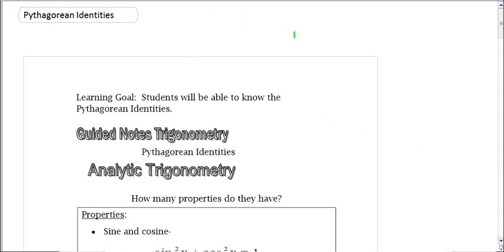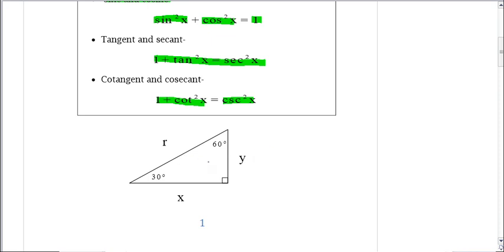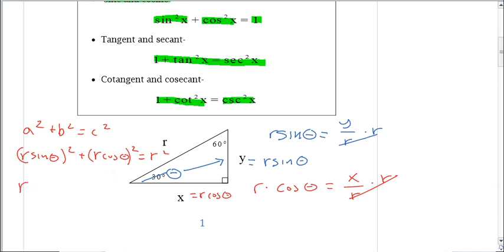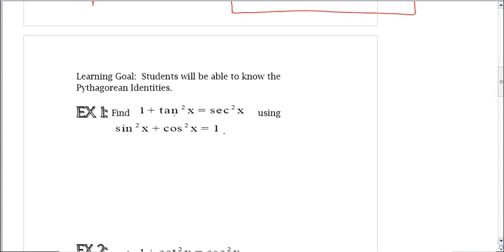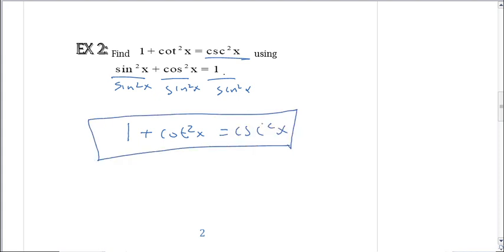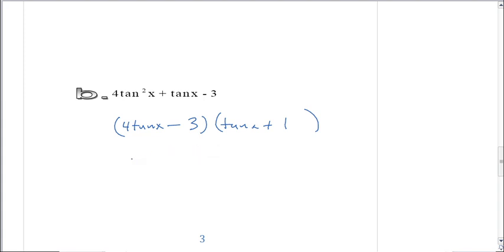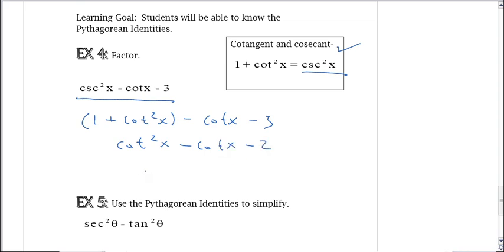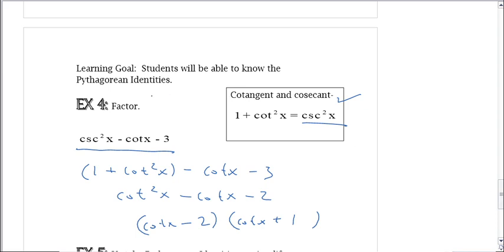Pythagorean Identities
Math 3 Plus - Pythagorean Identities